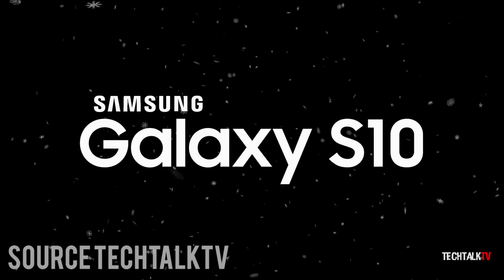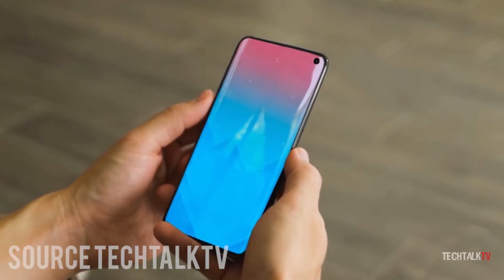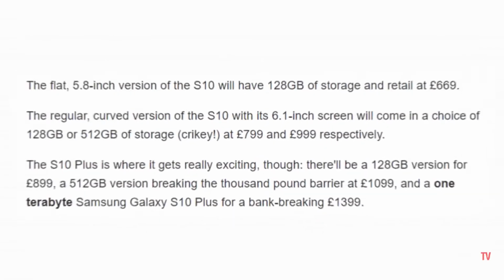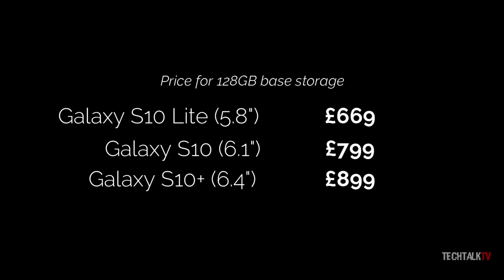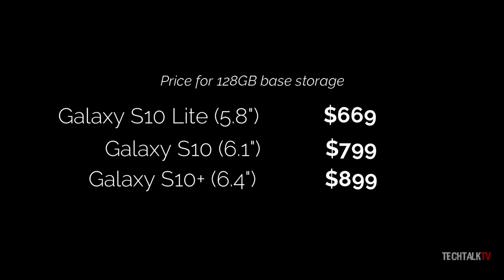Galaxy S10 To Launch Early in February - Latest Leaks & Rumors!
Samsung Galaxy S10 To Launch Early in February 2019 + Galaxy S10 Design Leaks, Release Date, Pricing.

So Samsung is Going to Launch 3 Models, Galaxy S10, Galaxy S10 Plus, Galaxy S10 Lite. The Phones Will Sport an infinity-O Display, In- Display Fingerprint Scanner, Tripple Rear Cameras and Much More

Samsung Galaxy S10's Release Date is said to be February 20th and The Galaxy S10 Price will start at $669

Canon 700D (US)
Blue Snowball ICE
BOYA BY-M1
SONIA PH-770

Stalk Team Techdroids here
Facebook @Yousuf Vilayat & Shree Undale

Lot of Work Goes Into These Videos So If you Have any Suggestions or Tips for Improvement, The Door to Feedback is always open.

2015-18 © TMG™ TECHDROIDS is a participant in the in the Amazon US Associates Programme & Amazon Services LLC Associates, an affiliate advertising programme designed to provide a means for sites to earn advertising fees by advertising and linking to Amazon.com.